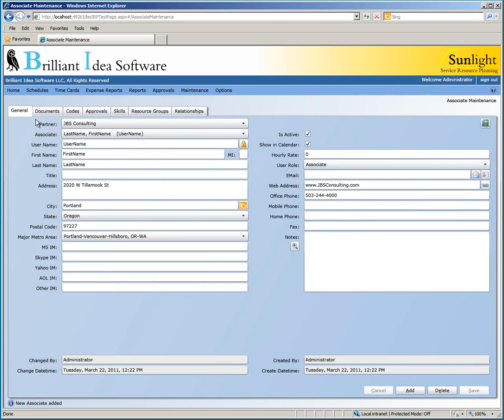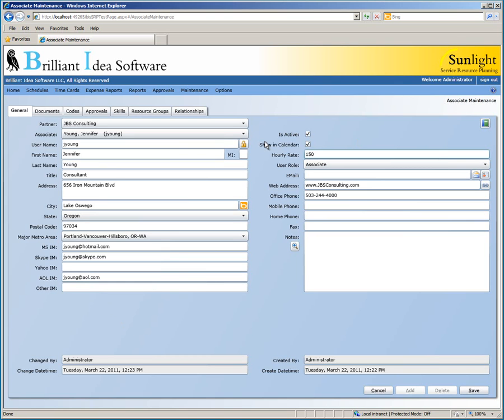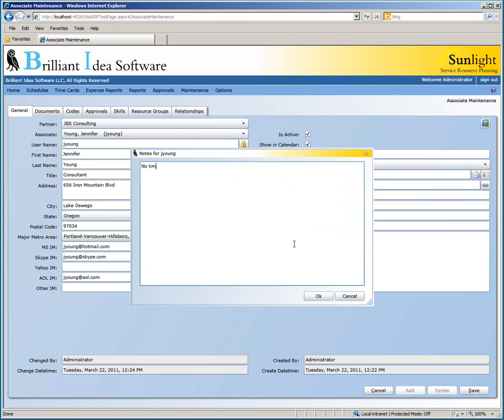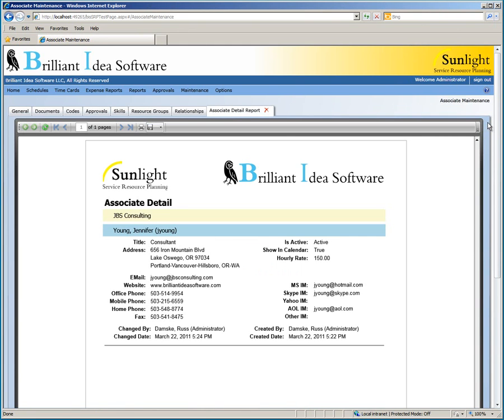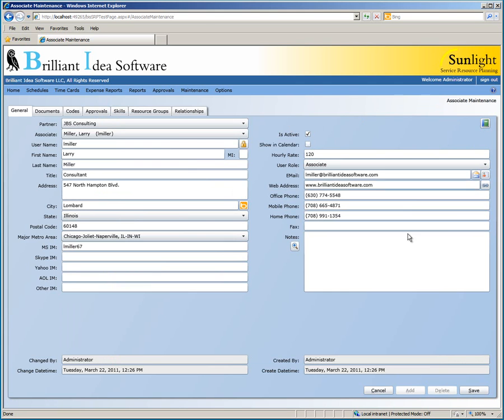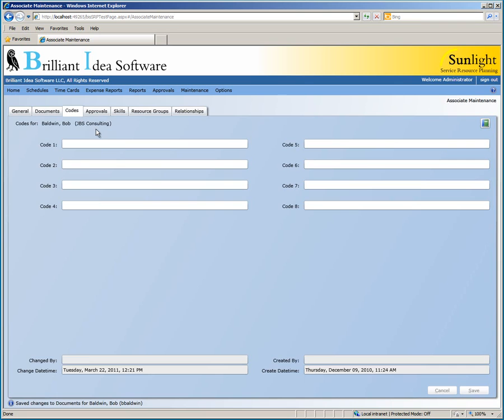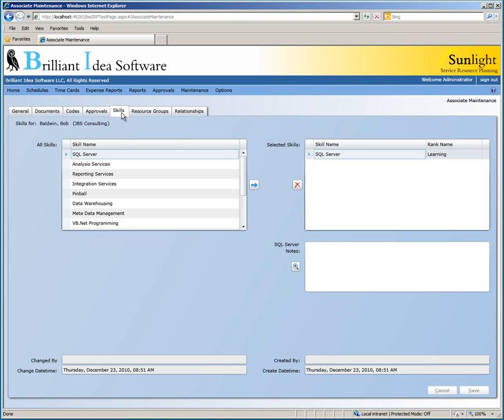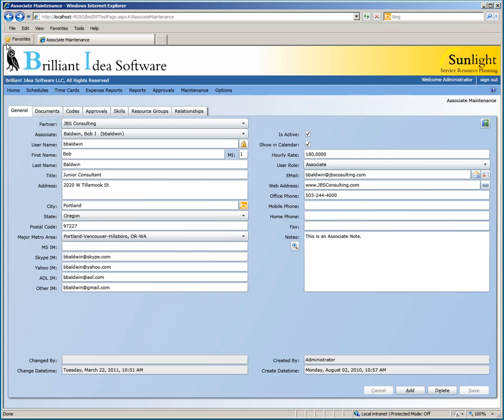Working with Associates using Sunlight Service Resource Planning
for more information.
Sunlight does what you need to effectively run the day to day operations of your Professional Services organization. From Time & Expense collection to Scheduling to Analytics, Sunlight does it, and it's easy. Anything that you need to do is no more than two mouse clicks away. Sunlight is accessible over the web, by your Employees, Customers and Partners. The right information is accessible by the right people, at anytime.

Web Scheduling by Individual, Project and Group
• Individual - Instantly know the work status of any resource by project and task
• Project -- Employees, Customers and Partners can consult the schedule for resources & times for their project
• Group -- Group Leaders/Administrators can easily detect the "holes" in the schedules of their consultants

Weekly Time Collection with Workflow Approval Process
• Create and activate a time period, then collect time information from employees and contractors
• Status reports can be uploaded and attached to time reports

Expense Collection with Workflow Approval Process
• Create and activate a time period, and collect expense information from employees and contractors
• Receipt scans can be uploaded and attached to the expense report

Document Management
• Centralized Document Repository for contracts, statements of work, resumes, expense receipts, weekly project updates, etc.

Resource Management
• Information for Employees, Partners and Customers is centralized in a single place, for easy access.

Reporting "Out of the Box"
• 38 reports, covering all aspects of the system, are always ready
• Save PDF, Excel or hard copies of Schedules, Expense & Time Reports and all other information that's available in the application

Subscriptions to Email Alerts
• Standard alerts for expense and time workflow
• Standard alerts for calendar changes

Integration with Outlook, Excel and Word
• Import and export VCARDS with MS Outlook
• Export schedules to your MS Outlook calendar or Excel/PDF
• Reports can be exported to MS Excel, PDF, Rich Text for MS Word, CSV and Web Archive files

Integrated with External Systems and Analysis Services
• Codes feature allows tagging so that G/L accounts, HR codes, MSAS Parents, etc., can be easily inserted into your integration stream.

Data Analysis
• Advanced data analysis with Excel 2010 Power Pivot